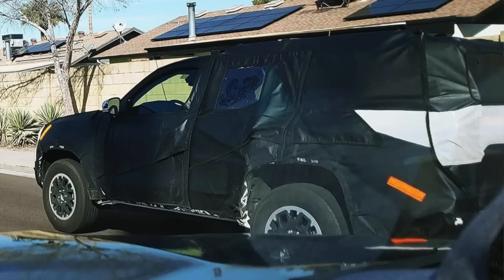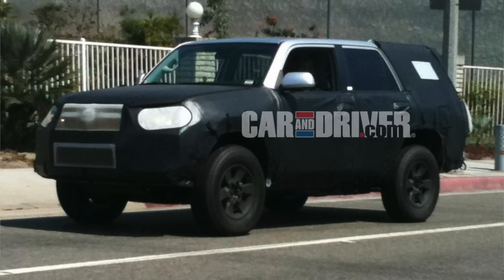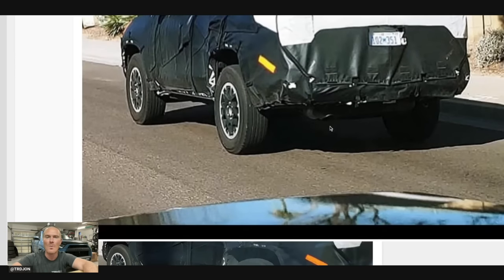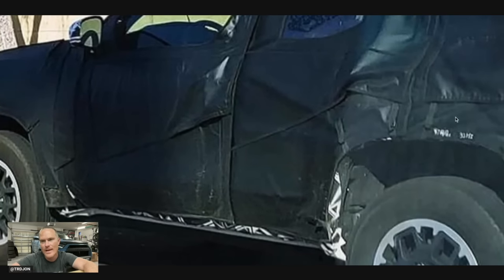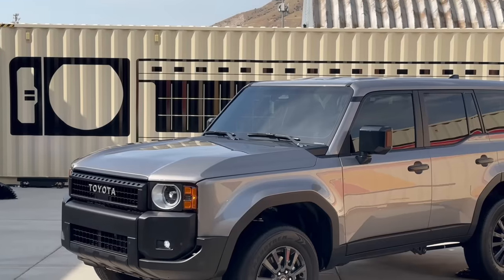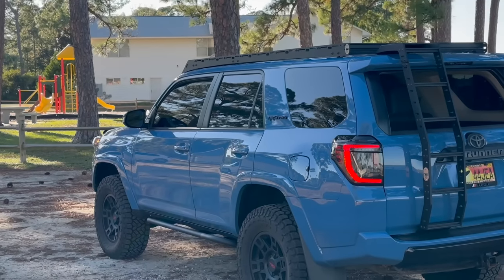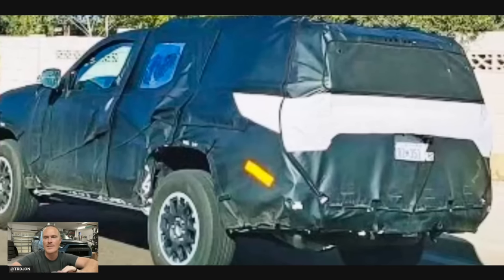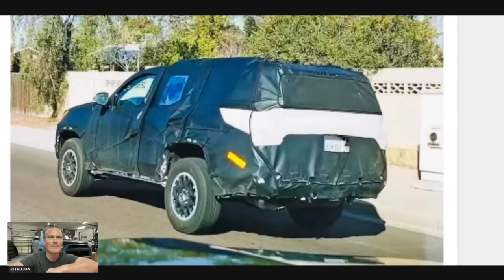NEW 2025 6th Generation Toyota 4Runner Spy Shots!!!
New spy photos of the 2025 6th Generation Toyota 4Runner testing in Wittmann, Arizona near Toyota's proving grounds.